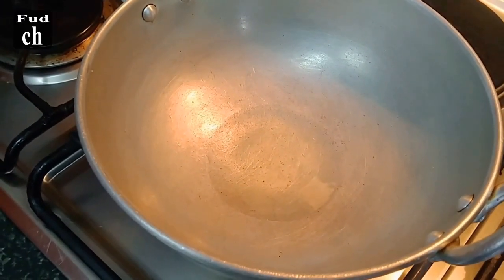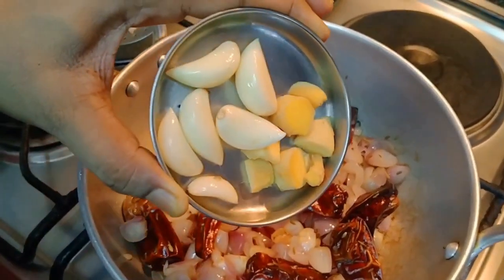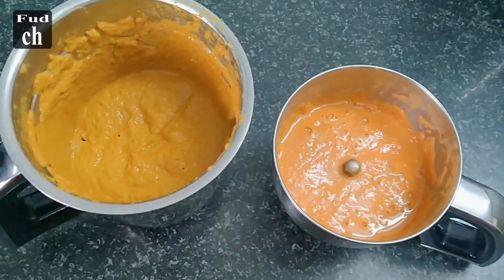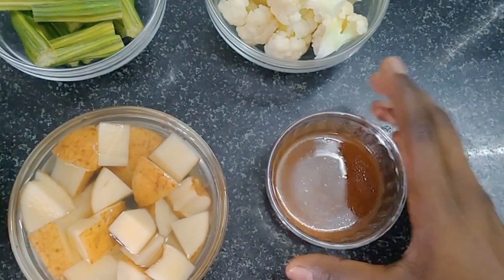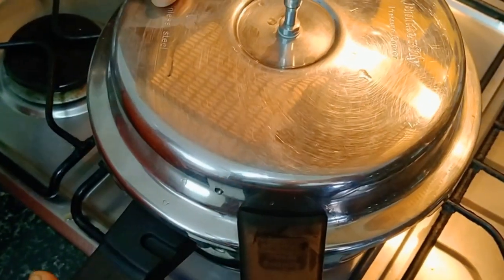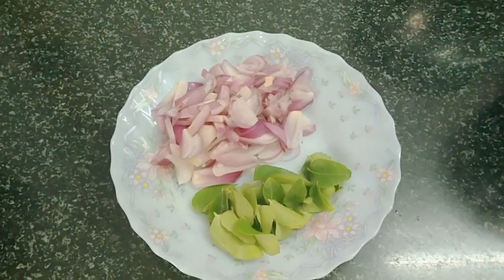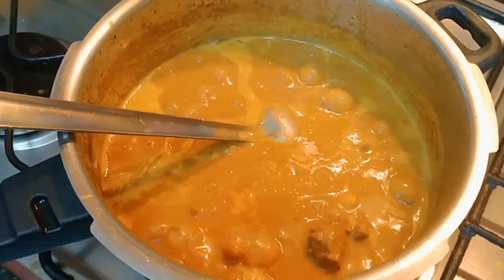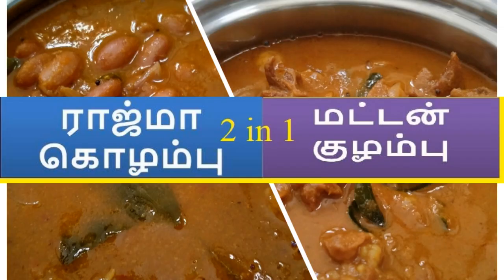ஒரே மசாலா இரண்டு குழம்பு | மட்டன் குழம்பு | ராஜ்மா குழம்பு | 2 in 1 | Mutton Curry | Rajma Curry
வணக்கம் நண்பர்களே ,இன்னைக்கு ஒரே மசாலா ரெண்டு குழம்பு பண்ணிருக்கேன் ,இது குக்கிங் டைம்  நிறைய குறையுது .இப்போ இந்தமாதிரி வீட்ல எப்படி பண்றதுன்னு இந்த வீடியோ பாத்திங்கன்னா புரியும் , ஒரு டைம் ட்ரை பண்ணிப்பாருங்க .

நன்றி

அனிதாராஜ்